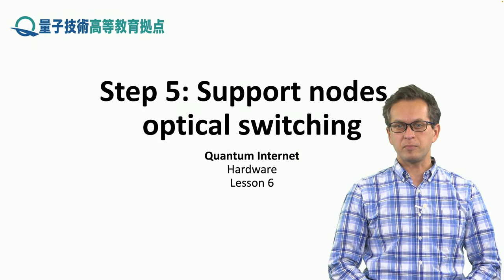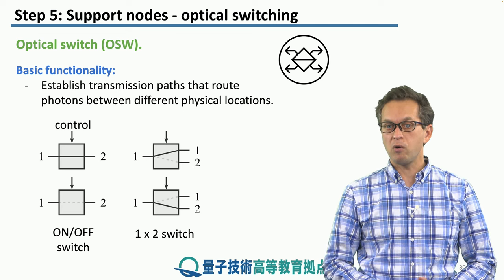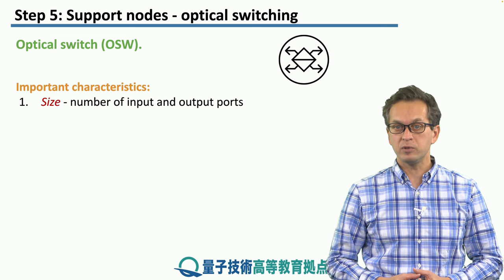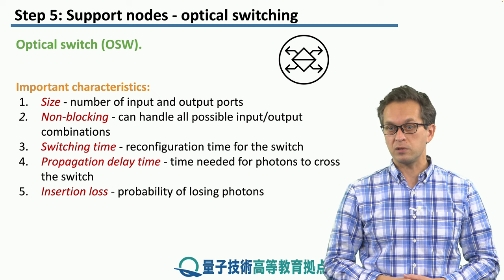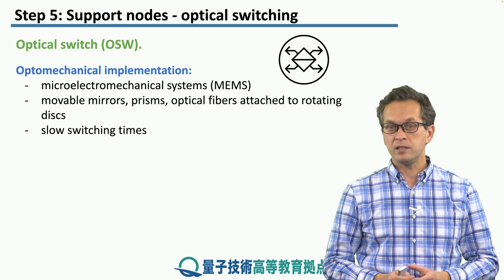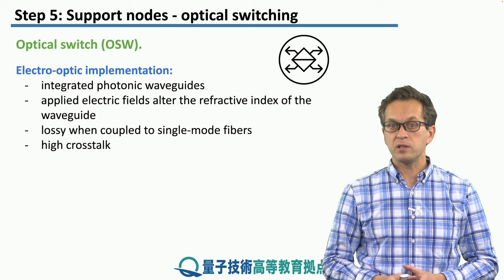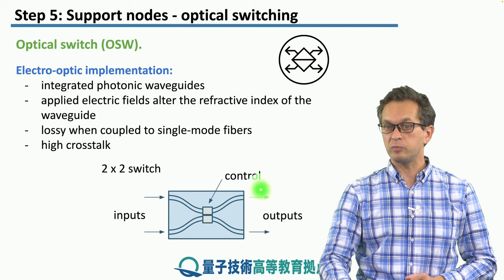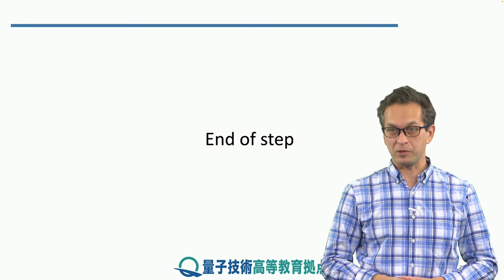6-5 Support nodes - optical switching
Lesson 6 Types of Network Nodes
Step 5: Support nodes - optical switching
We conclude with a discussion of the basics of optical switching.